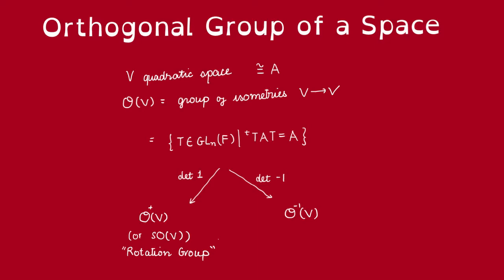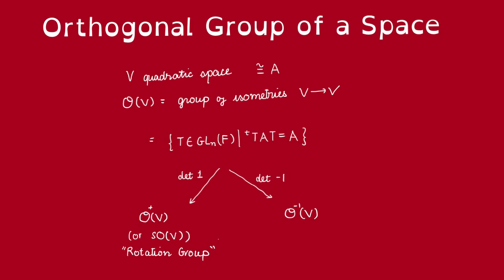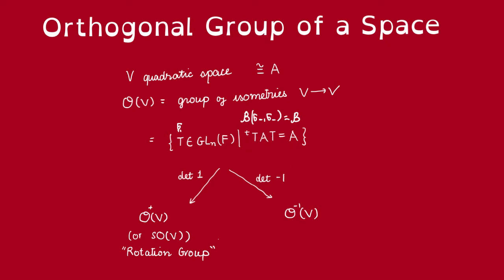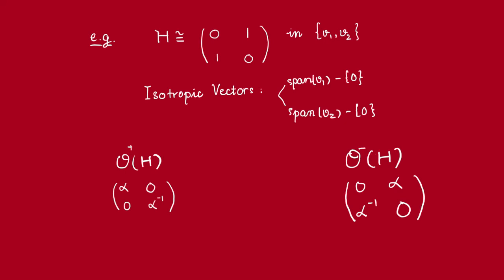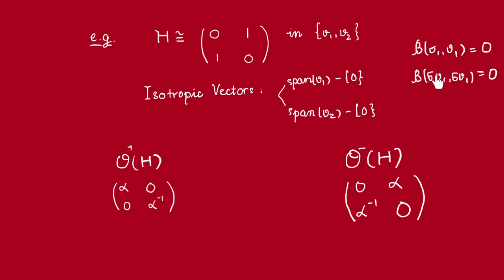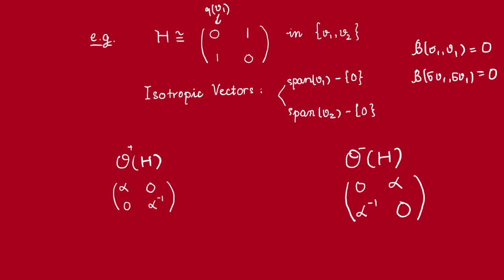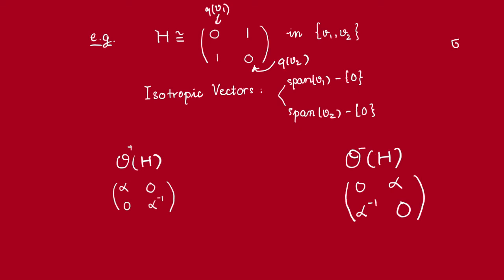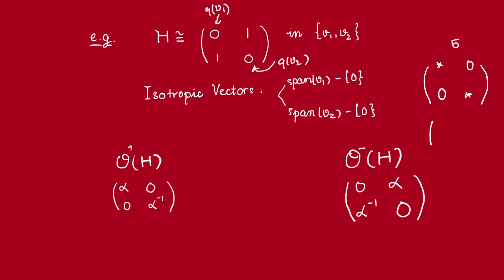Orthogonal Group (part 1) Isometries of Hyperbolic Plane